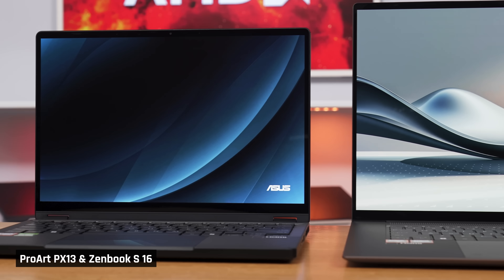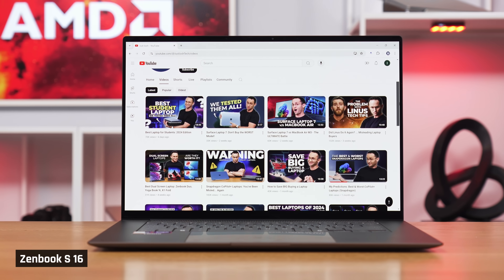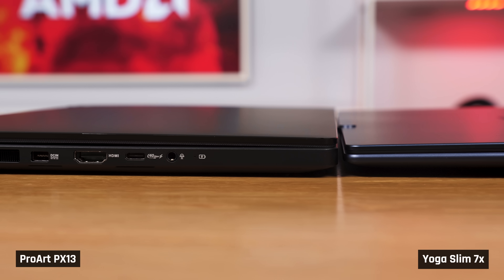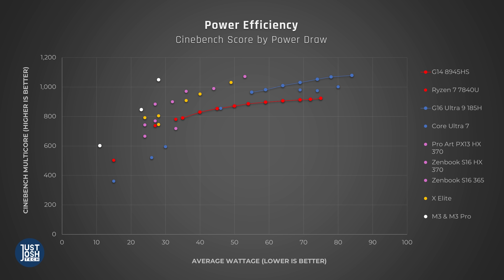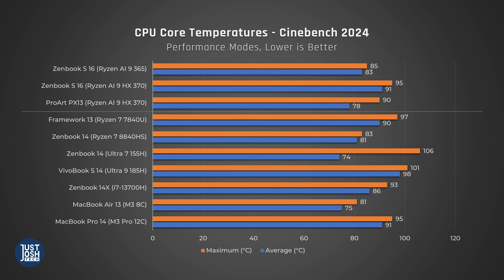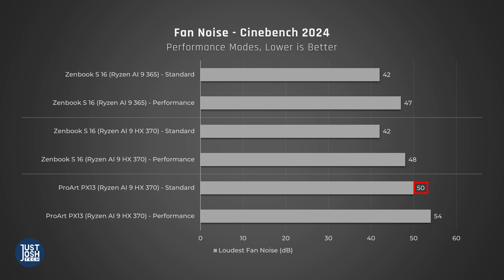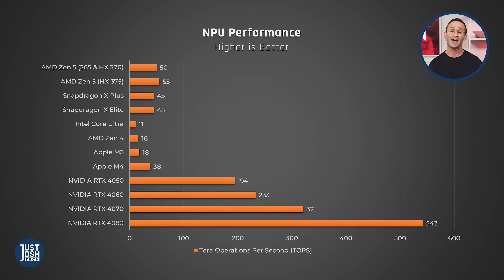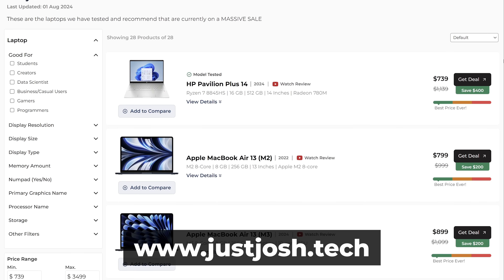AMD Zen 5: Game Over Intel & Qualcomm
Corrections:
1) Our Geekbench graphs reflect the performance of the MacBook Pro 14 with M3 Max instead of the M3 Pro. The corrected Geekbench score for CPU should be listed as 3,083 for single core, 15,345 for multi-core, and 78,380 for GPU Compute (Metal). These are still better than the Zen 5 chips but by a much smaller margin for Multi-core CPU.
2) The "c" cores are also on 4nm. 3nm is only used on EPYC servers.

► Timestamps

00:00 Our Findings
00:32 AMD Zen 5 vs Qualcomm Snapdragon X
01:04 AMD Zen 5 vs Intel Core Ultra
01:09 AMD Zen 5 vs Apple M3
02:06 AMD Zen 5 Specifications
03:23 AMD Zen 5 Performance
04:49 AMD Zen 5 Power Draw
07:27 Heat & Fan Noise
08:49 Battery Life
10:25 Graphics Performance
11:48 AI NPU Performance
12:08 Conclusion